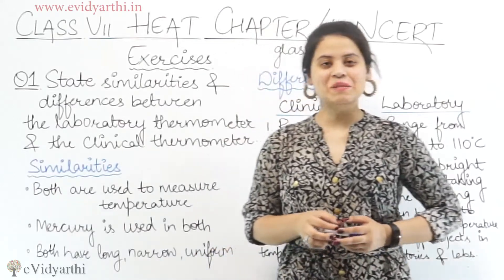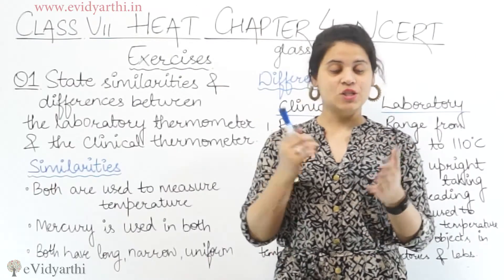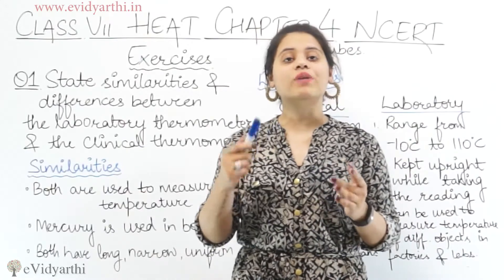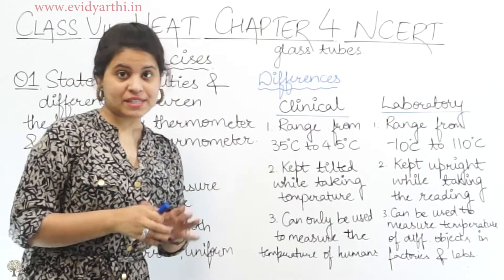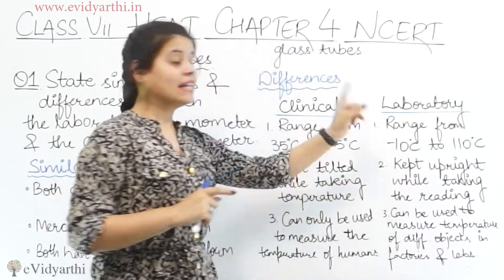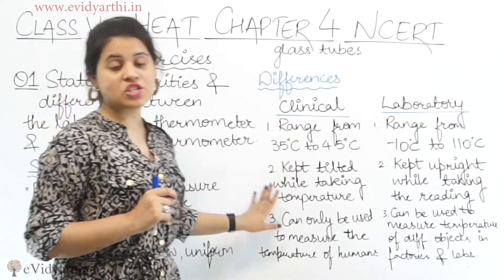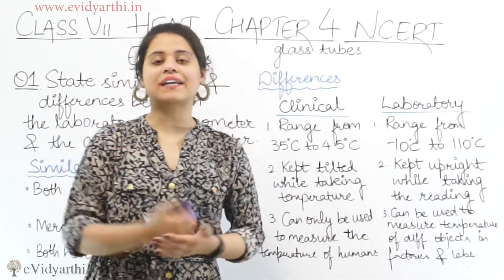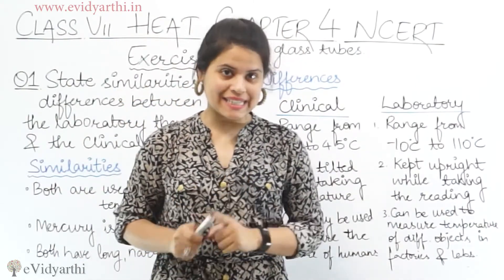Q 1 - Chapter 3 - Heat - Science Class 7th NCERT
✔️ Class: 7th
✔️ Subject: Science
✔️ Chapter: Heat
✔️ Topic Name: Q 1

0:00 Question 1